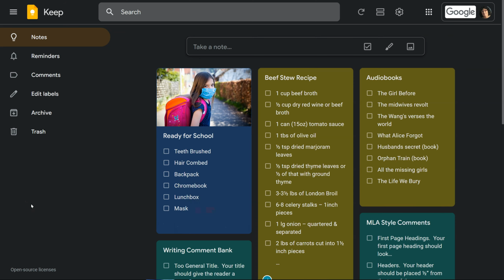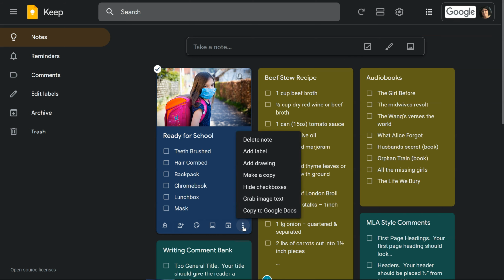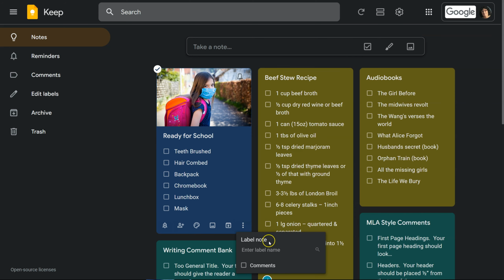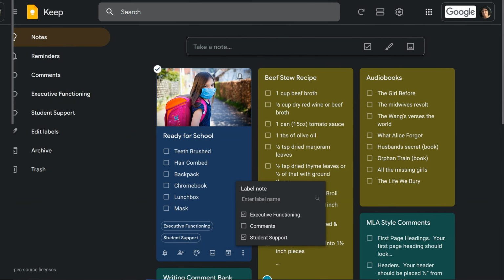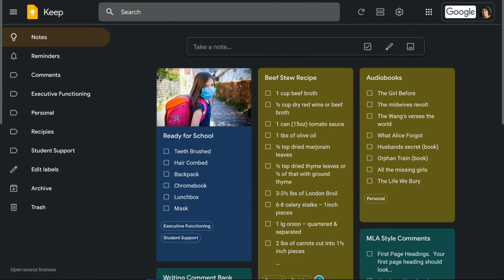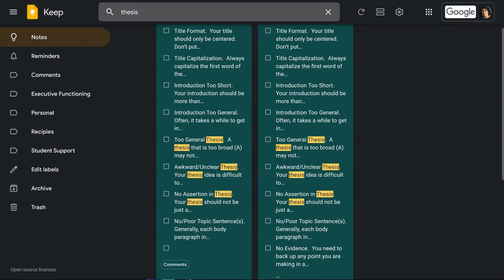Organizing Google Keep Notes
Quickly sort and find Google Keep notes by using labels and/or color-coding. Utilize Google's powerful search feature to find notes fast!